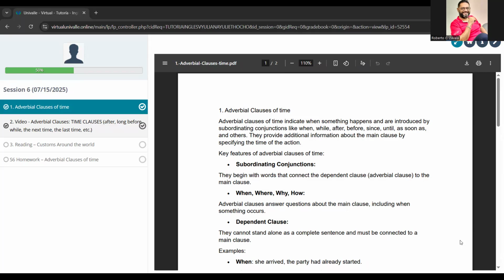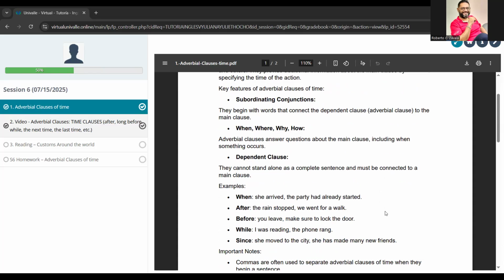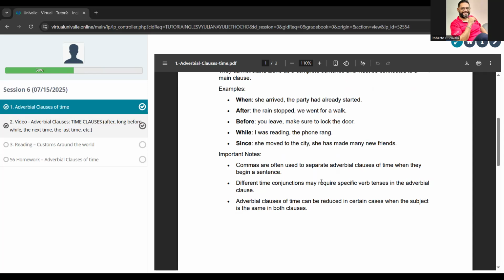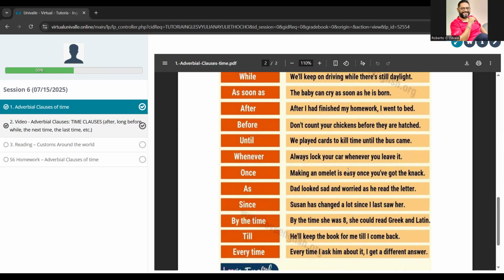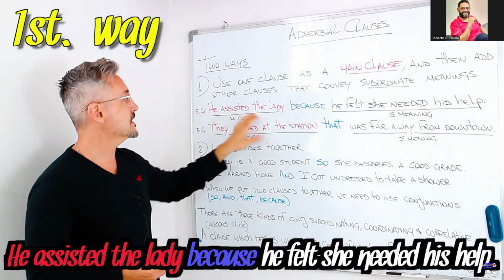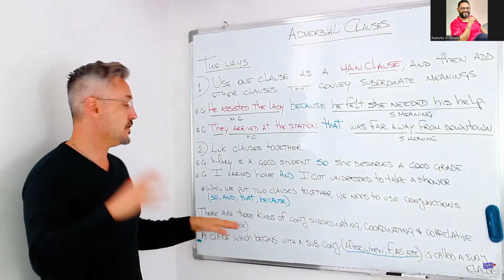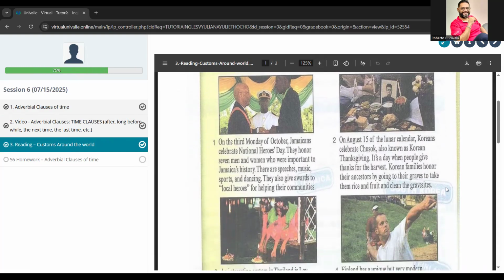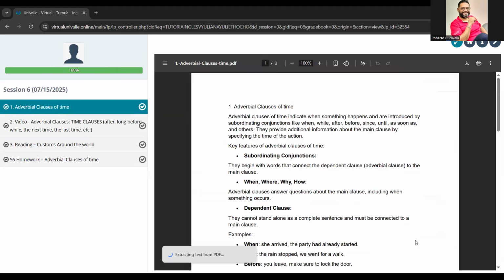Session 7 07152025